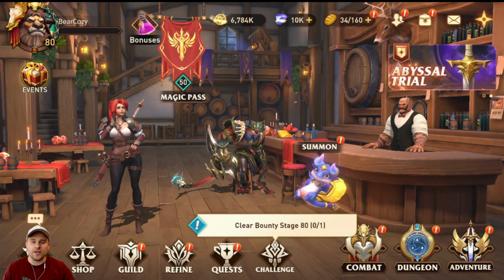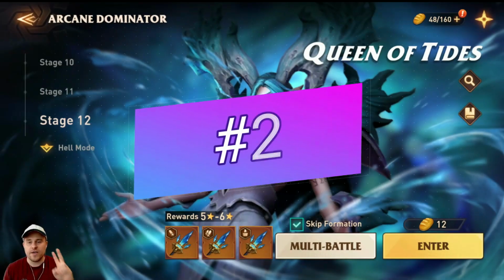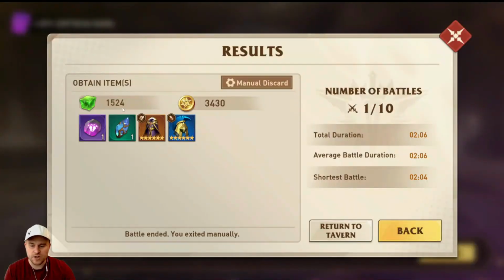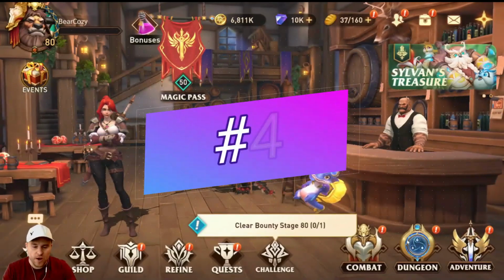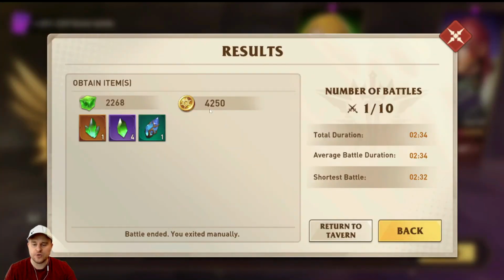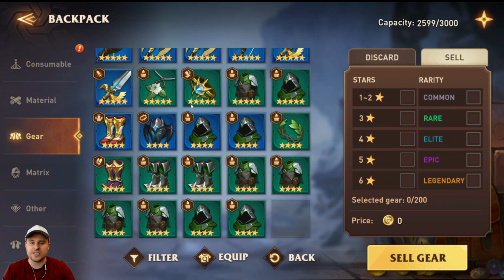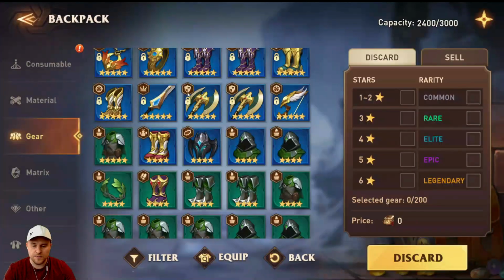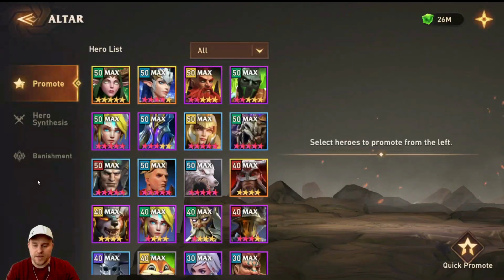How to get Gold in Ace | Awaken Chaos Era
5 ways to get more Gold! | Awaken Chaos Era

-Bear
00:00 Get Gold
00:57 Number 1
02:35 Number 2
04:55 Number 3
05:58 Number 4
08:25 Number 5
11:55 Bonus